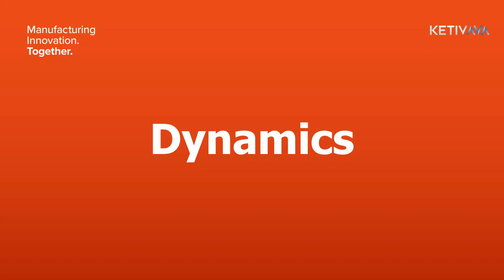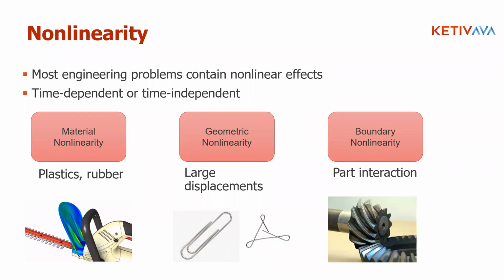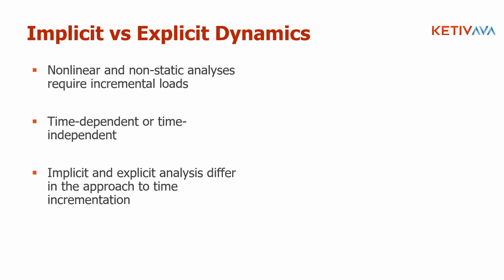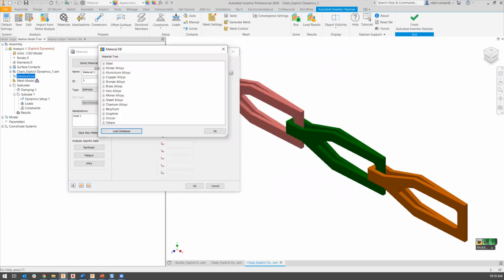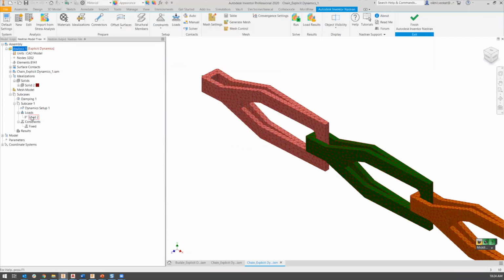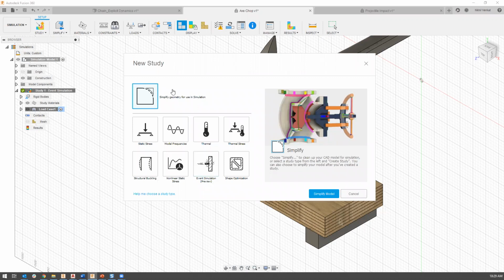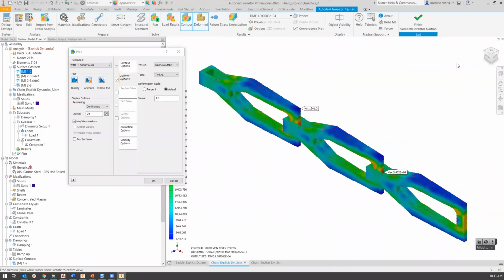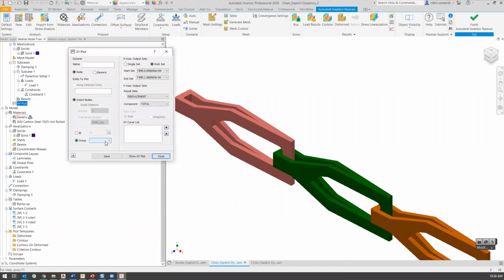Explicit Dynamics in Inventor Nastran | Autodesk Virtual Academy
The majority of design validation problems involve the effect of slow, mostly gradual mechanical loads. However, specialized design problems like impact, blast loading, crash tests etc, involving short-duration high-pressure loads, generally require the use of advanced (explicit) dynamics methods to obtain reliable results. In this webinar, we cover:

-Understanding the types of nonlinearity in FEA
-Implicit vs Explicit Dynamics
-Explicit Dynamics workflow in Inventor Nastran